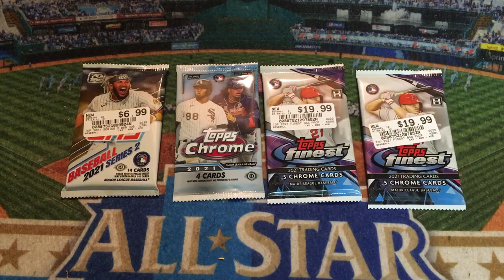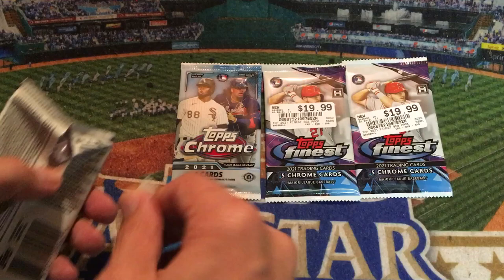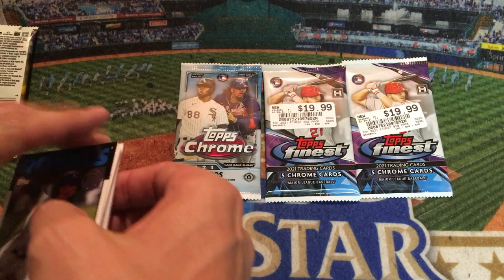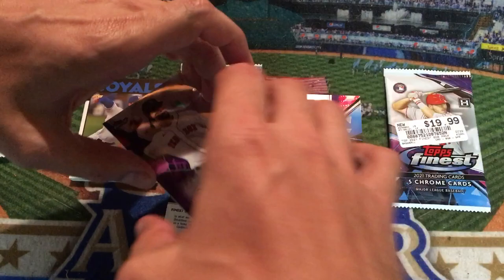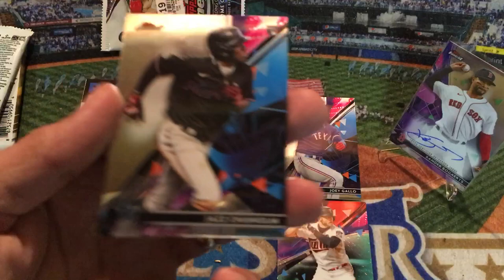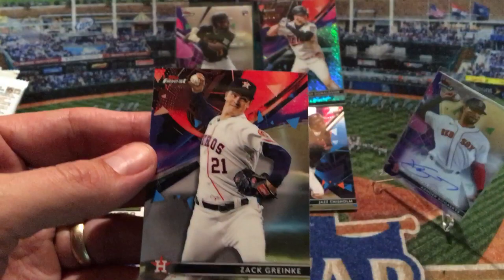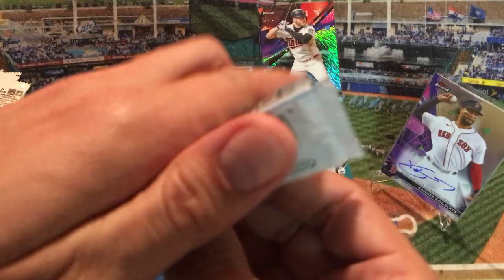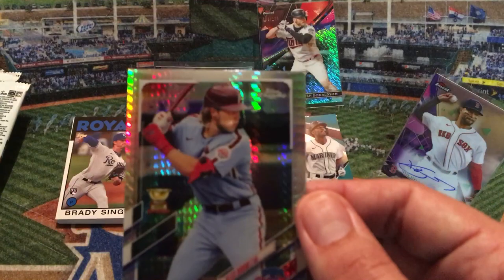Hobby Pack Opening: Topps Chrome, Finest, and Series 2 Searching for Autographs!🤞🔥😎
In this video I open up some hobby packs of Baseball cards I recently picked up— 2021 Topps Chrome, Topps Finest, and Series 2.